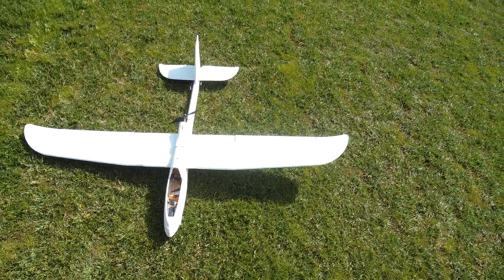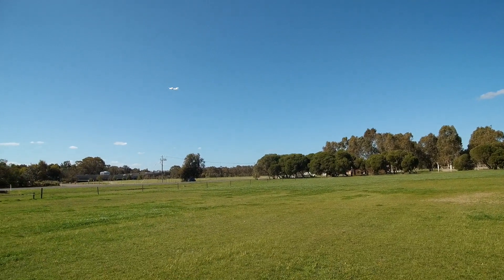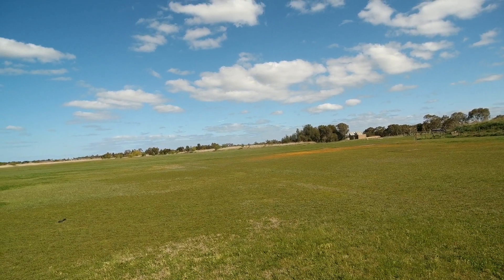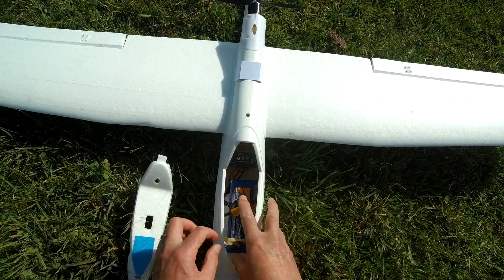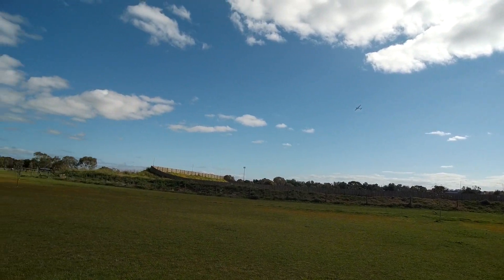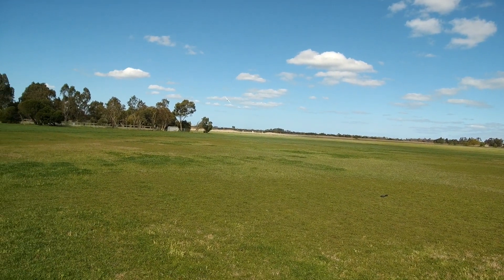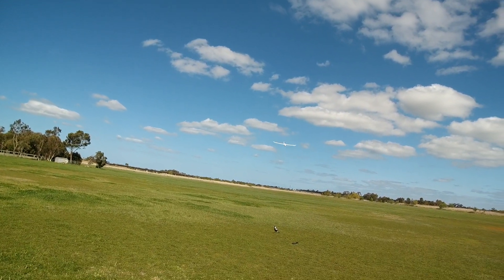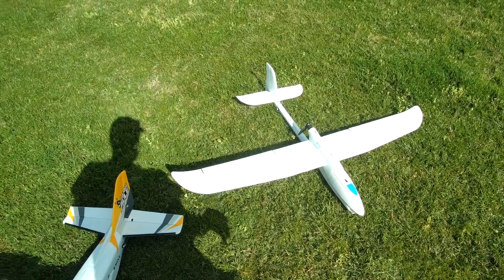Volantex Ranger 1600 CoG testing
The CG marks on the wing are 70mm or 35% back from the leading edge, and that works well. But how far back can you push it?
The Ranger 1600 is a very forgiving design, one of my favourites, like a Bixler 2 on steroids.
Plush 30A ESC
Stock prop - 8 x 4
3000 4S  lipo